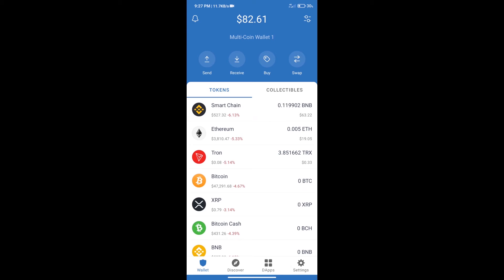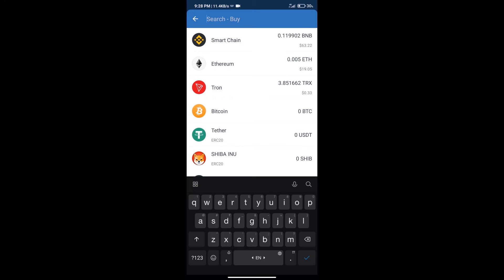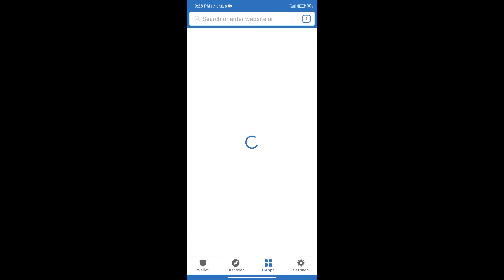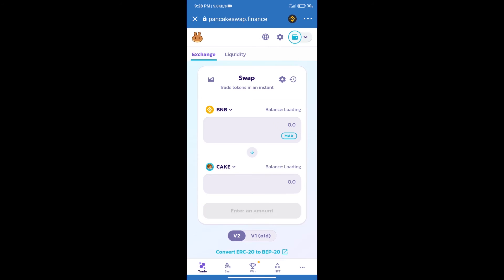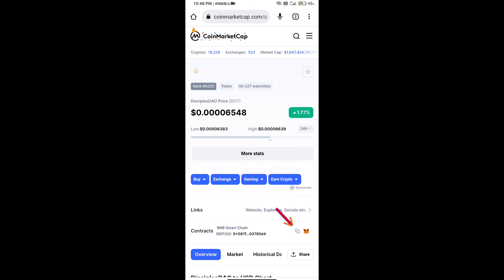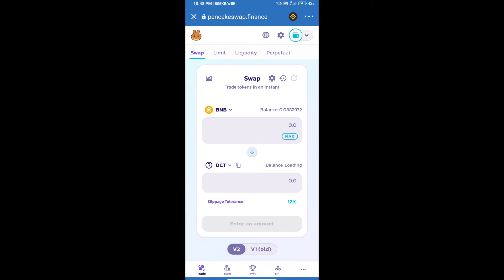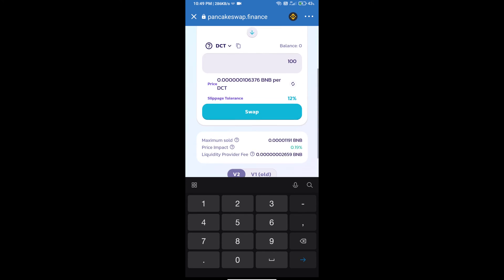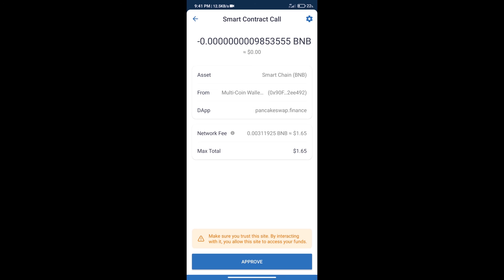How to Buy DisciplesDAO Token (DCT) Using PancakeSwap On Trust Wallet OR MetaMask Wallet